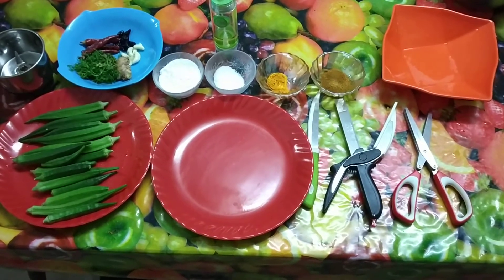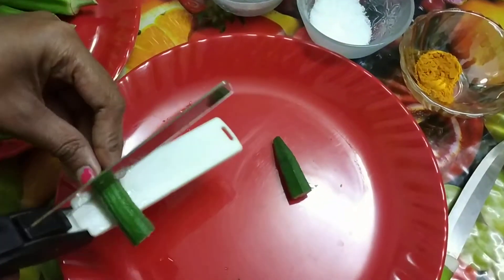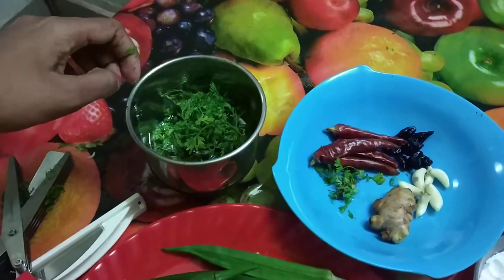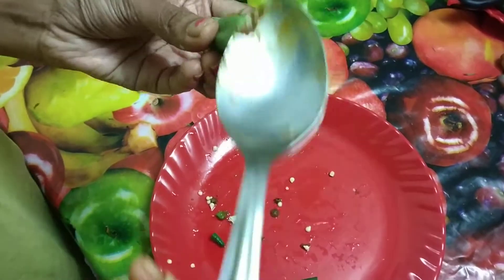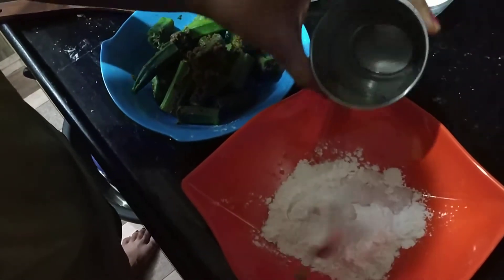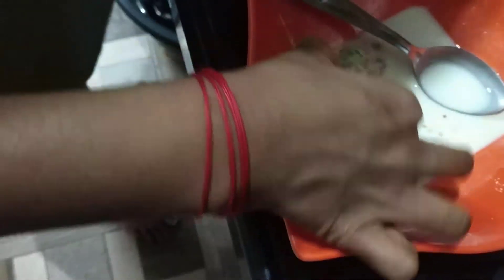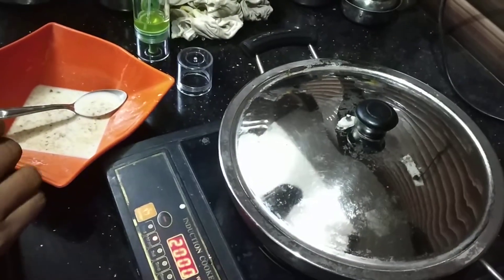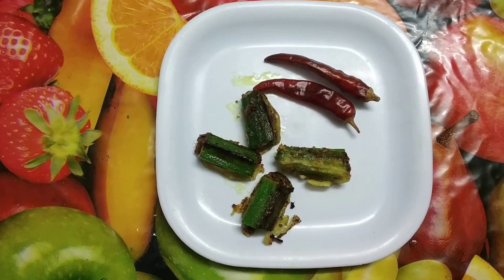Stuffed bhendi/ stuffed ladyfinger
Bhendi stuffed with Goan masala/rachado masala